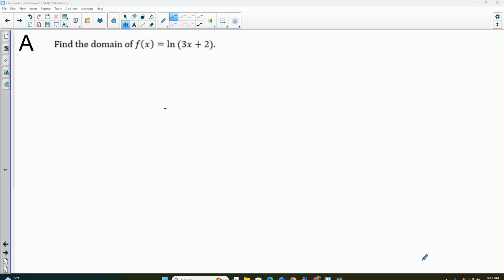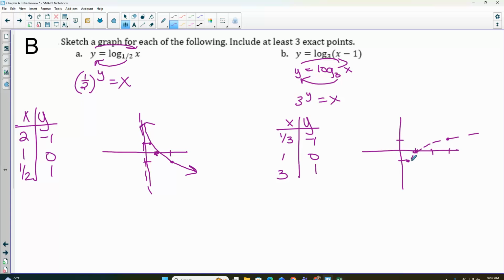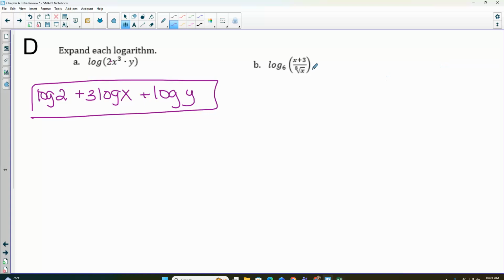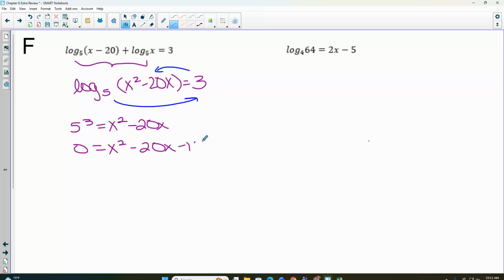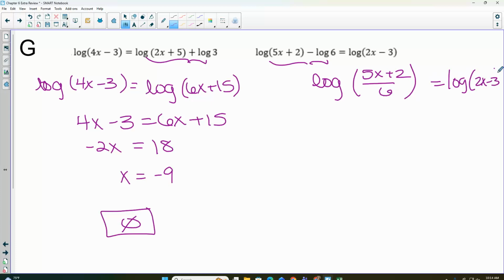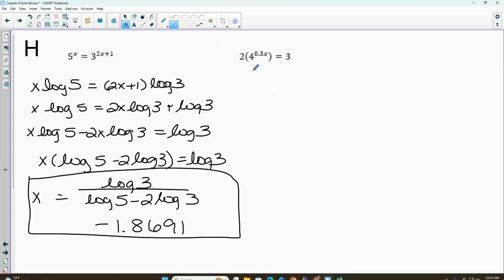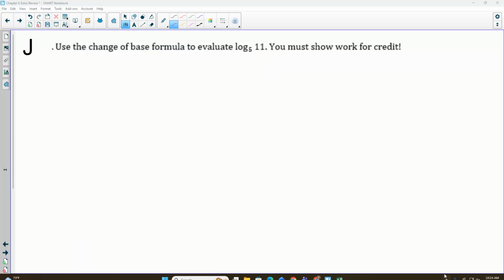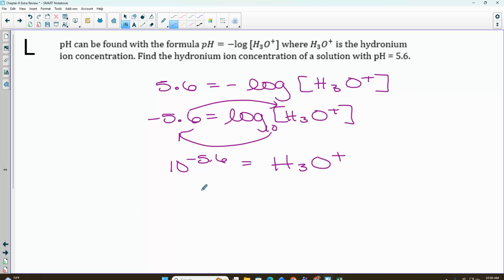Review April 14